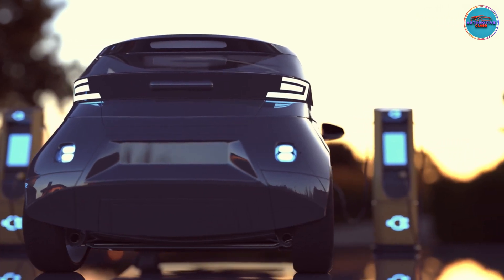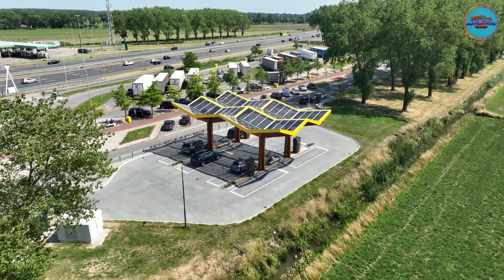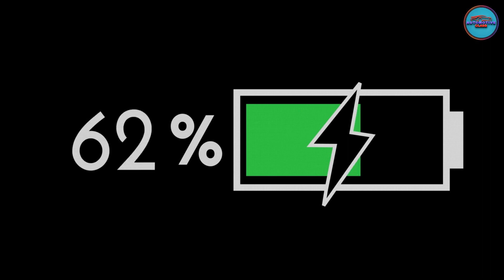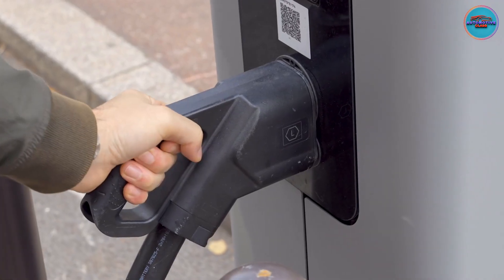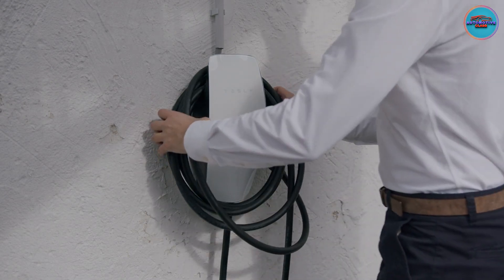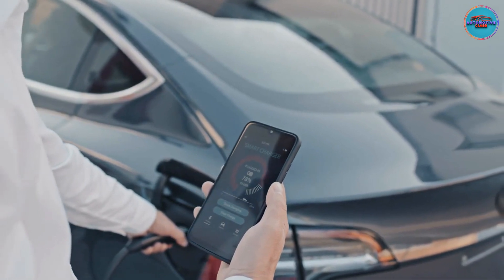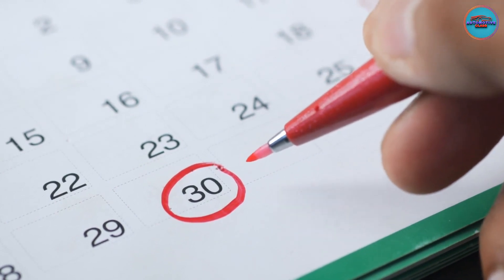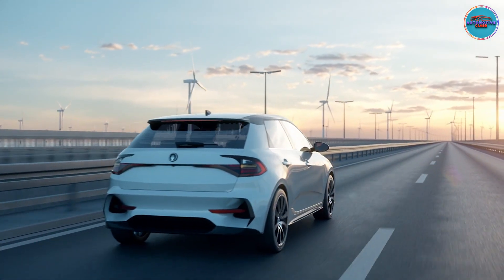How Do You Charge Your Electric Car at a Public Charging Station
Living with an electric car is easy. Most people do the majority of their charging at home. However, if you have to visit a public charging station, there are a few key details that will help make the experience hassle-free.

Helpful Tips for Hassle-Free Public EV Charging
Most electric vehicle owners charge at home a majority of the time. One of the best aspects of EV ownership is being able to plug in your car when you get home from work and wake up in the morning to a full charge.

There are exceptions, of course. People who live in apartments, condos or rental homes may not have the option to charge at home. You also can’t charge at home if you’re traveling.

While public charging is available for EV owners who need to use it, it’s not always reliable, and there are still areas where charging infrastructure is limited.

When everything is working properly, public charging can be as easy as plugging in your car and waiting until it has enough capacity to get you to your destination or at least to the next charging station.

Charging speeds vary widely among EVs and charging stations, different electric cars use different types of charging connectors and prices and payment methods vary by station.

Charging Levels (Speed)

There are currently three charging speeds: Level 1, Level 2 and DC fast charging, which is sometimes referred to as Level 3 (that's not technically accurate, as Level 3 doesn’t formally exist, but that's a discussion for another day).
If you’re going on a road trip, chances are you can find a Level 2 public charging station at or near your destination. Level 2 charging stations are the most common throughout the country, and they’re sometimes free to use.

DC fast chargers are the most useful for road trips. These chargers also vary by speed, but you can expect to charge your battery to about 80 percent in roughly 20 to 60 minutes.

Connectors (Plugs)

One of the most confusing aspects of EV charging is that there are three types of connectors. The most common is known industry-wide as SAE J1772. Every electric car in the U.S. can charge at Level 1 or Level 2 with a J1772 connector, and the connector usually comes standard with the car. Level 2 public charging stations all use J1772 connectors.

Nissan and Mitsubishi use a CHAdeMO connector for DC fast charging. This means you can’t fast-charge the Nissan Leaf or Mitsubishi Outlander PHEV at charging stations that have CCS connectors.

The third connector only applies to Tesla vehicles. It’s not compatible with any other electric car, though that may change in the near future.

Tesla also offers CHAdeMO and CCS adapters for DCFC.

Charging Basics
There are many mobile apps designed to help EV drivers find charging stations. Some of the most widely used are PlugShare, ChargePointe, Zap-Map, A Better Routeplanner, Open Charge Map, ChargeHub and Chargeway.

Every electric car battery has a “charging curve.” While it can prove confusing, the basic concept is relatively simple: charging speed climbs rapidly to a peak rate for a time, and then slows as the battery gets closer to full capacity. Think of filling a glass with water.

Taking an EV’s charging curve into consideration, it typically makes the most sense to begin fast charging when the battery is at a low state of charge and stop the session at around 80 percent. This way, you can charge quickly and get back on the road. Waiting for the car to charge to full can take much longer than charging to 80 percent, since the last 20 percent could take as long if not longer than the first 80 percent.

Charging to 80 percent is also better for the life of your battery and more considerate to other EV drivers who may be waiting to use the charging station. Before you leave home to depart for your road trip, you should charge your EV to 100 percent. Once you arrive at your destination, you can use a Level 2 public charging station to charge the car to 100 percent once again.

Charging Networks
There are a variety of charging networks across the country, and the list is growing. Aside from the Tesla Supercharger network, the three largest networks in the US are managed by EVgo, ChargePoint and Electrify America.

Pricing and payment plans and methods vary among charging networks, and pricing can fluctuate based on the day of the week and the time of day. If you’re lucky, you may be able to find a Level 2 station that’s free to use. DC fast-charging stations typically require an access card or a mobile app for use.

Some charging networks offer special plans that require a monthly fee and reduce the cost of charging. Regardless, DC fast charging is more expensive than Level 2 charging, so it’s best to only use it when you have no other option. Thankfully, even the priciest public fast- charging stations will save you money over paying for gas.